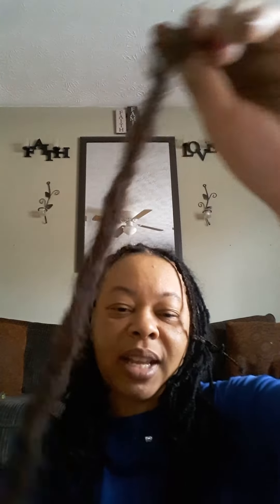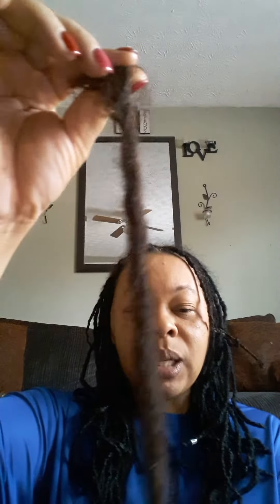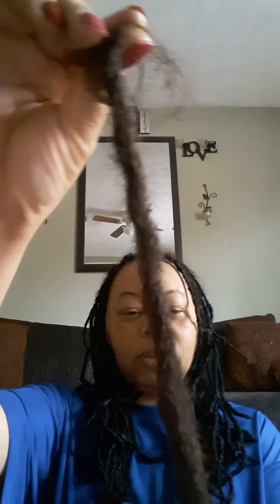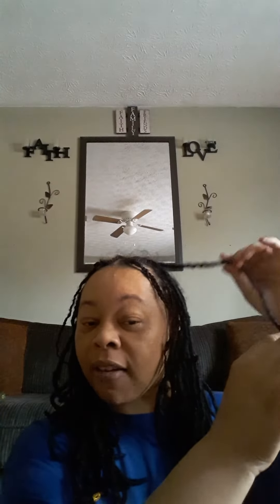Loc frizz and more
Fine loc hair convo and crochet locs